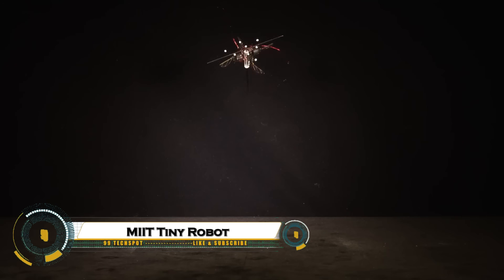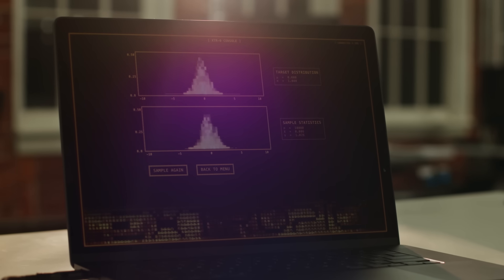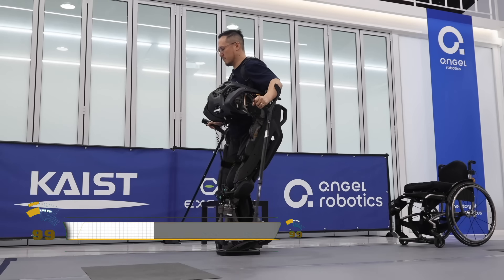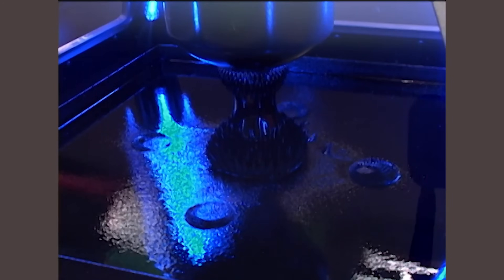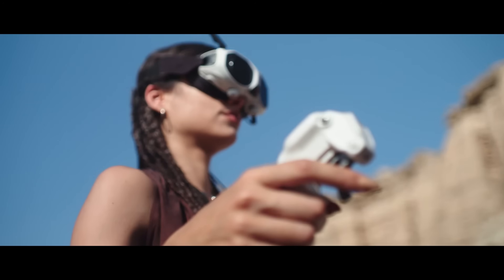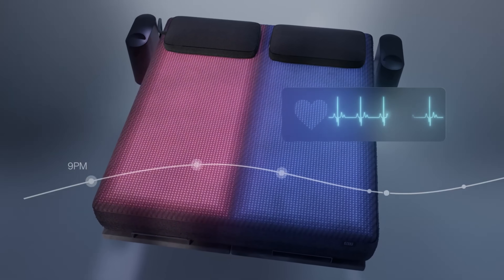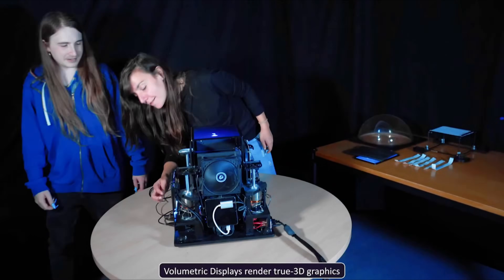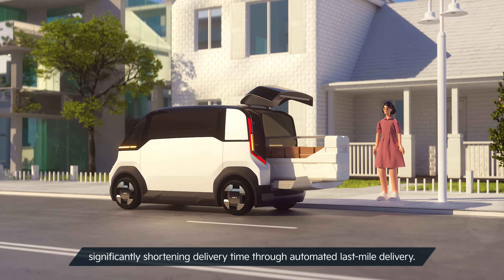20 Emerging Technologies That Will Change the World Forever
20 Emerging Technologies That Will Change the World Forever

00:00- Intro
00:23- MIIT Tiny Robot
01:17- Helion Energy Pursues Fusion
02:17- Thermodynamic Computing
03:07- Underwater Kites
04:01- Tencent Robotics X
04:49- WalkON Suit F1
05:40- Microfluidic Cooling
06:32- Programmable Liquid Metal
07:23- Nanorobots
08:12- Lab-Grown Meat
09:03- Antigravity A1
10:01- Microsoft Underwater Data Centers
10:54- Pod Pillow Cover
11:14- Wartsila
12:32- Solaris
13:26- FlexiVol
14:19- Trapped-Ion Quantum
15:05- Kia Concept PV5